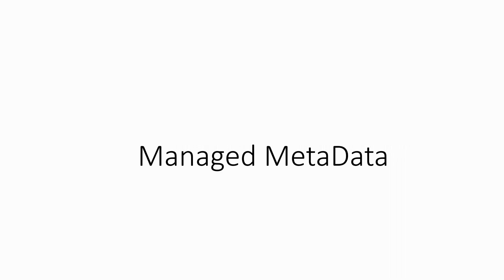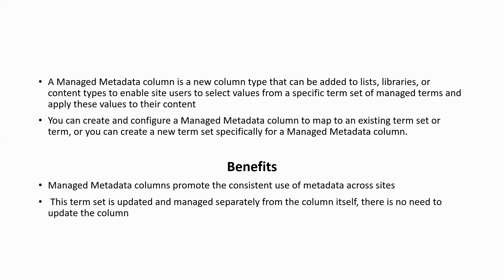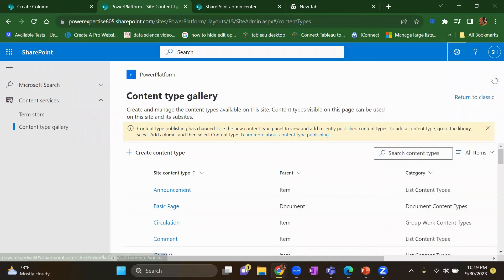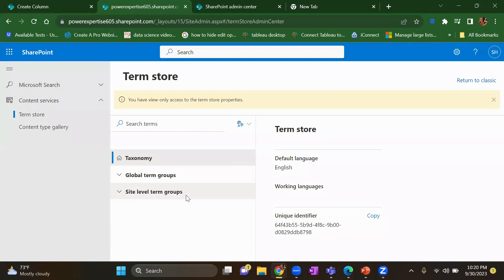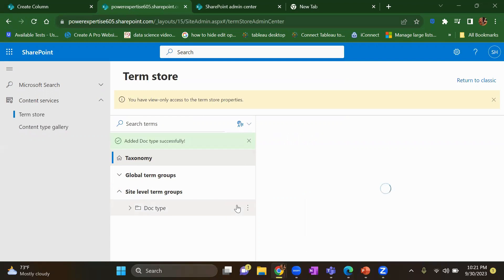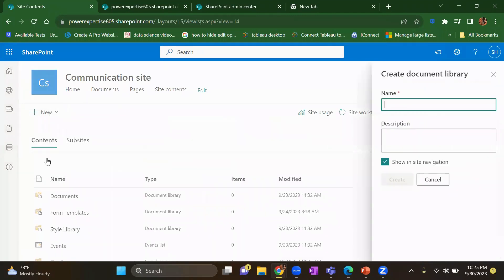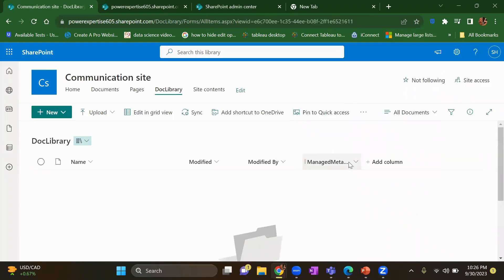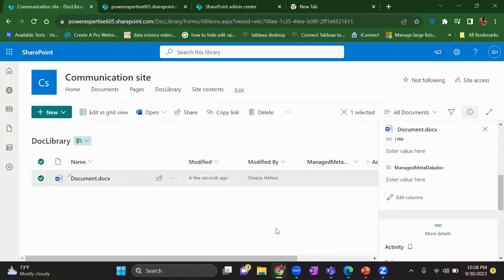How to create Managed MetaData at site level in SharePoint | Managed MetaData column |Term Store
If you do not have access to the SharePoint Admin Center - no worries. You can still access and take advantage of the Term Store (managed metadata) from the site itself. For step-by-step instructions